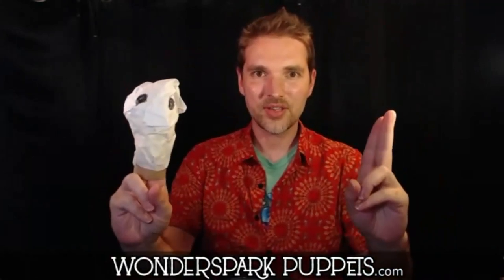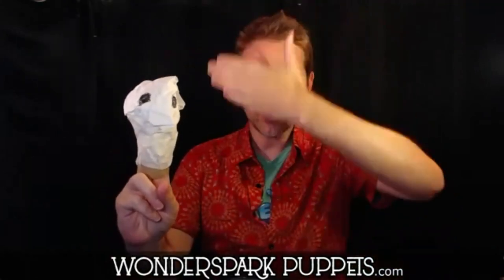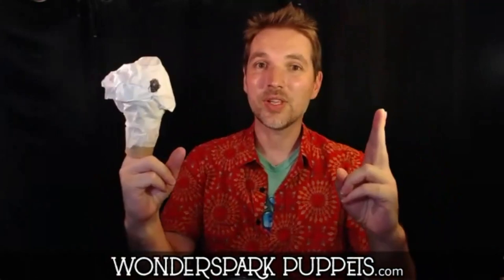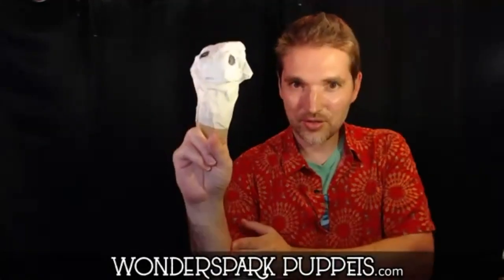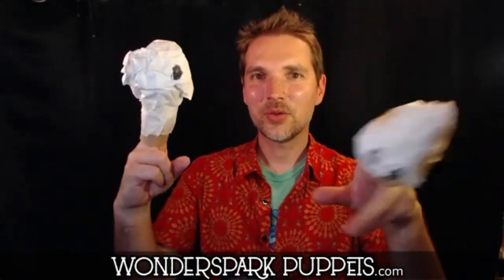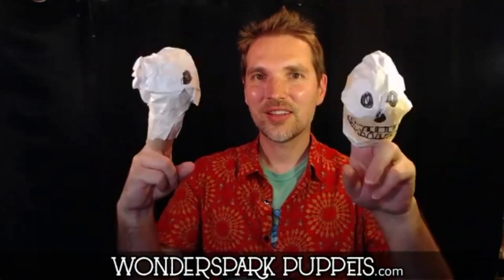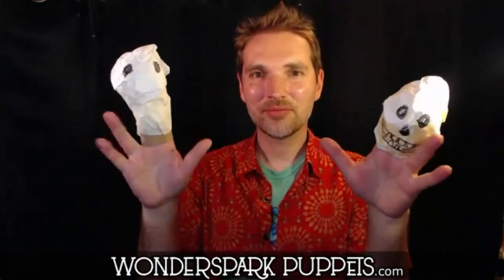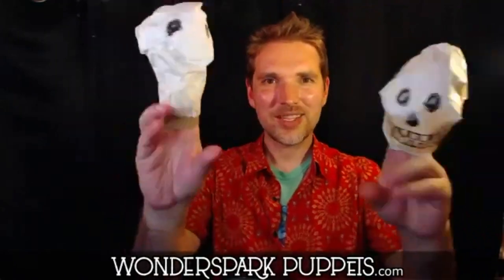50 Hand Puppet Techniques - Class Session Trailer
To preserve the art form and to empower a new generation of performers, NYC puppeteer Chad Williams teaches a master class of 50 different hand puppet techniques in this fun workshop for all skill levels.

Participants will create their own 'quick puppets' and learn the best techniques and secrets from a hand puppetry expert. Chad incorporates moves from Chinese Bu Dai Xi, European glove puppetry, and other traditions into his modern style. Actors, teachers, professional puppeteers, board members and more have taken this workshop in the USA and internationally.

Chad Williams has performed thousands of hand puppet shows and studied under some of the most prestigious names in American puppetry. Combining techniques from European, Chinese and Modern hand puppet styles, he developed his own system and has taught it to actors, puppeteers, teachers, parents and others at universities and international festivals.

This is a multi-session workshop that can be done in-person or virtually. Single session workshops are also available.

This video was captured by Alex & Olmsted at the National Capital Puppetry Festival in August 2021.